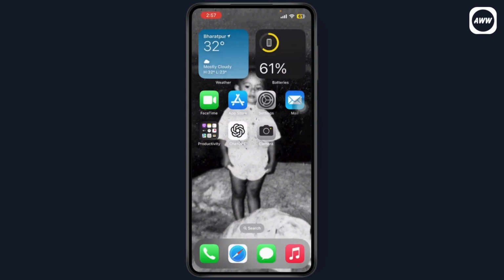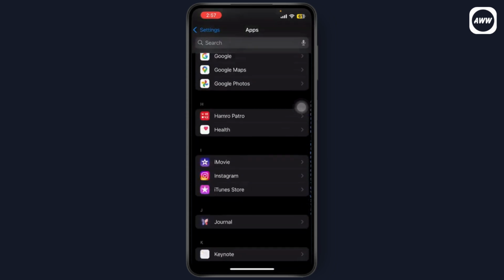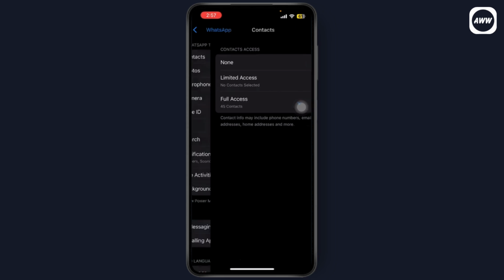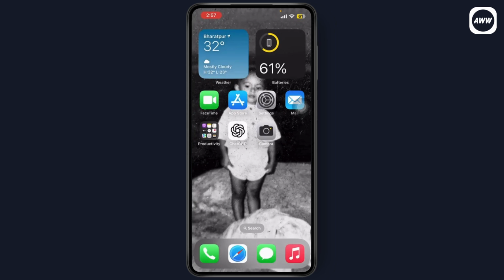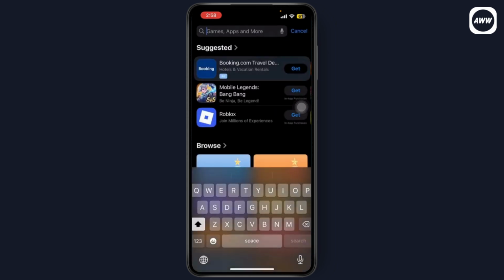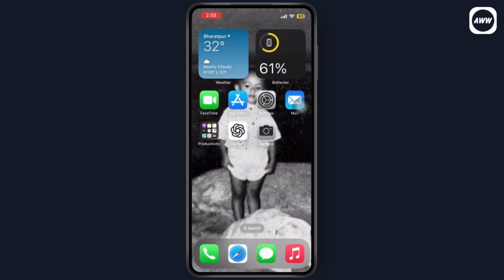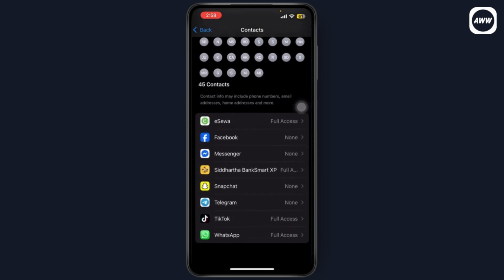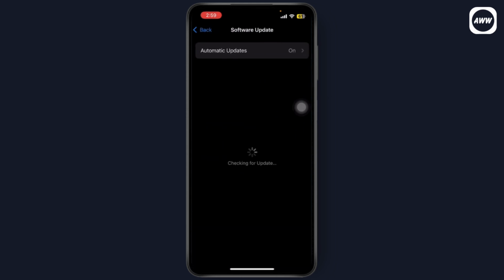Fix Contacts Not Showing In WhatsApp On iPhone 15, 15 Pro, 15 Pro Max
If your WhatsApp contacts aren't showing on iPhone 15, 15 Pro, or 15 Pro Max, this step-by-step guide will help you fix it. We'll walk through all the essential settings, including contact permissions, app updates, and system updates—so your contacts appear correctly inside WhatsApp.

0:00 - Introduction
0:25 - Enabling Contact Access for WhatsApp
0:32 - Verifying Contact is Saved on iPhone
0:53 - Updating WhatsApp from App Store
1:05 - Checking Privacy Settings & Updating iOS & Conclusion